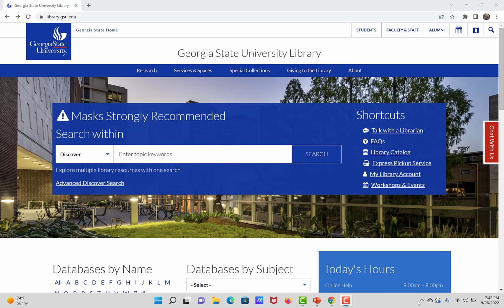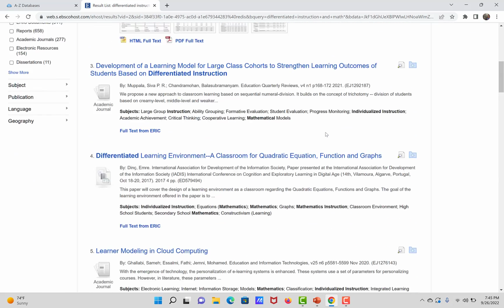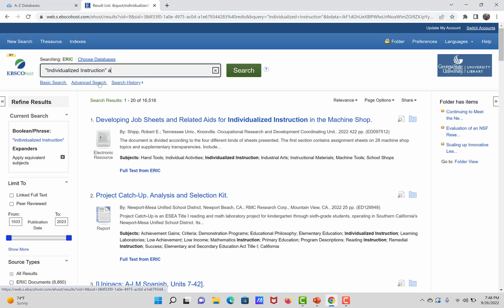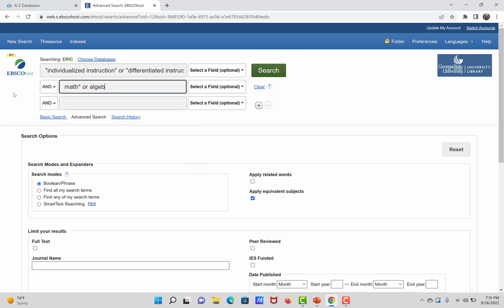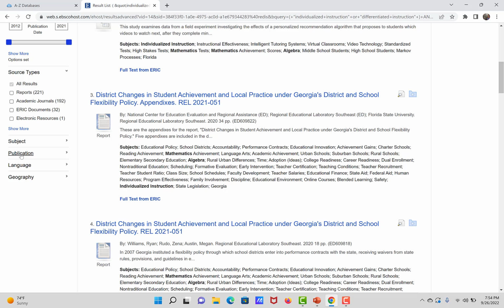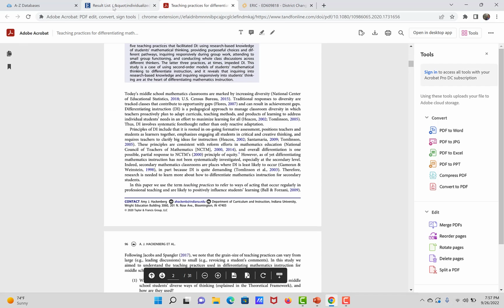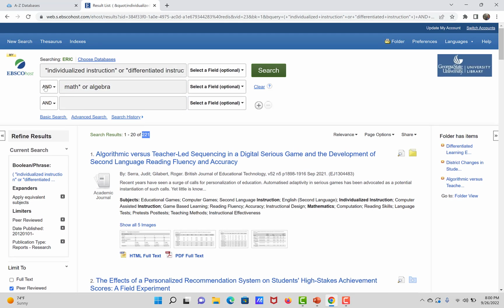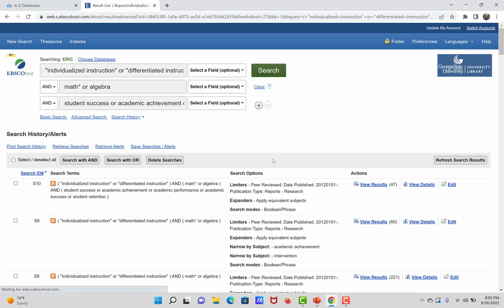Searching the ERIC database on the EBSCO platform: Basic to Advanced